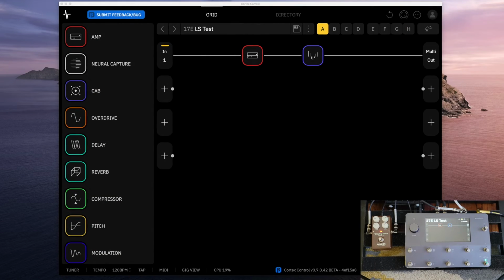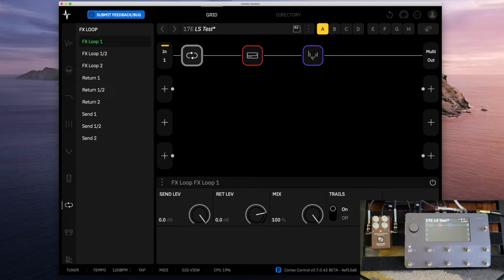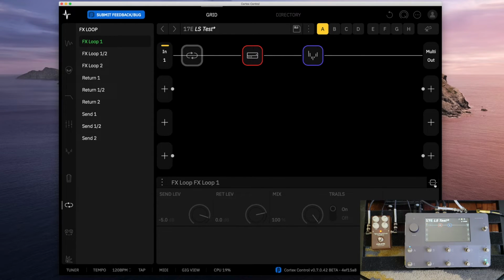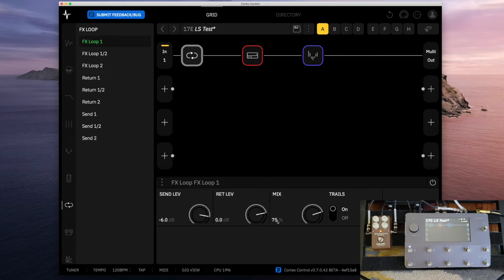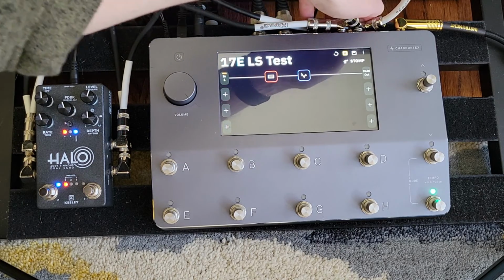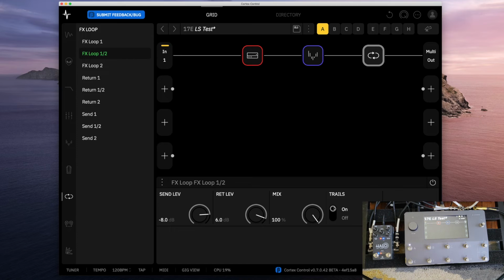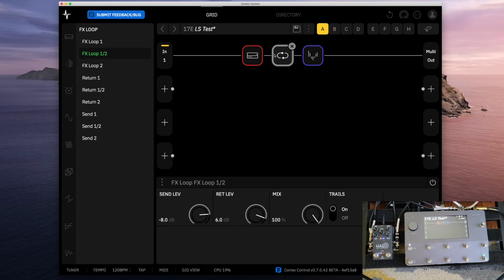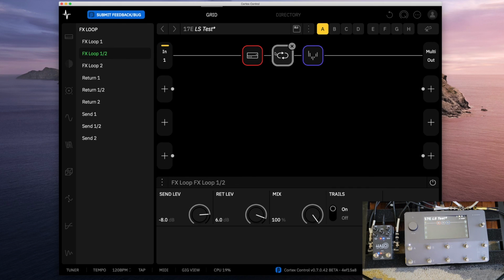Getting to Know the FX Loop on the Quad Cortex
This is a quick rundown of using the FX Loop on the QC.

0:00 - Intro an Baseline Preset
2:30 - FX Loop Block Types
3:27 - Putting an Overdrive in the FX Loop (Mono)
8:57 - Putting a Keeley Halo in the FX Loop (Stereo)